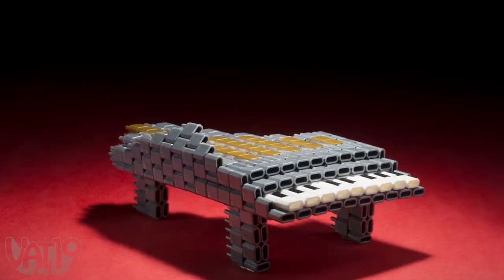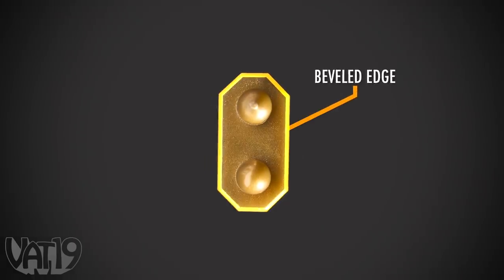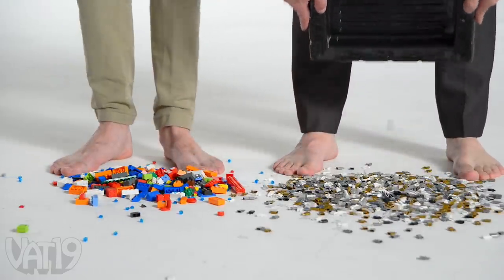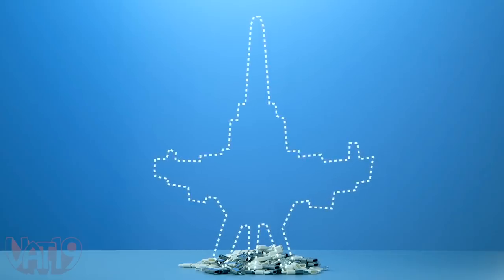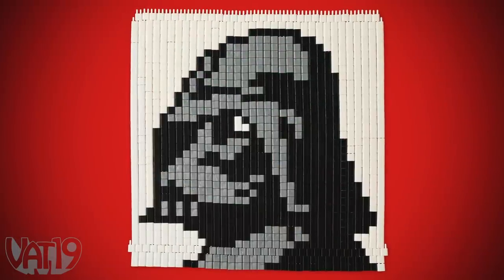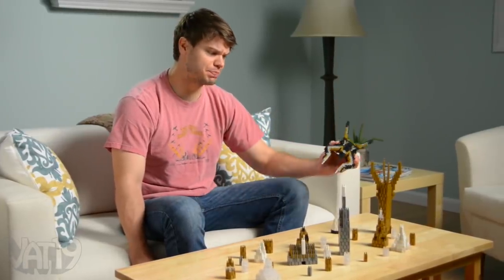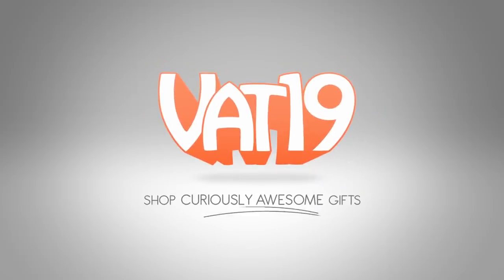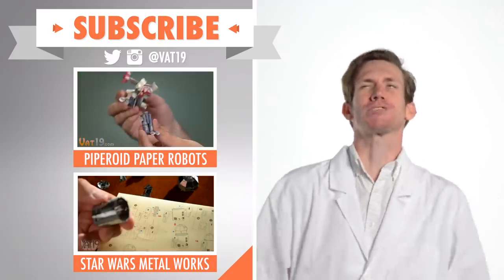Build Freestyle with Pinblocks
The Pinblock system is based on a single versatile shape that firmly connects to other shapes while still allowing flexibility thanks to its beveled edges.

When you play with building blocks, you tap into creative and analytical spaces in your mind. Pinblock Freestyle is a whole new kind of building block system that gives kids a new way to build that feels familiar and different at the same time.

Pinblocks can stack to form structures with extremely stable bases or aligned to create flexible constructions.

The two-prong blocks lend themselves to making wearable toys like bracelets as easily as creating sheets of 2D pixel art. Build something new with Pinblock Freestyle!